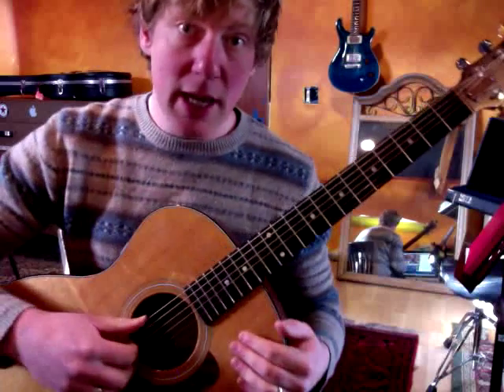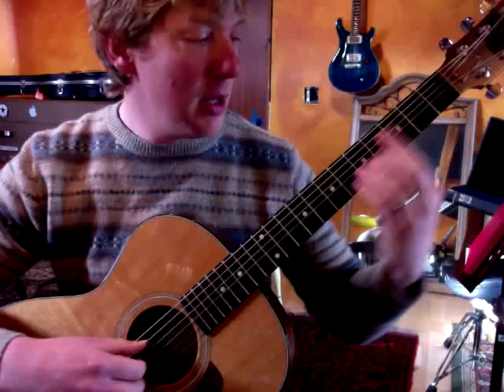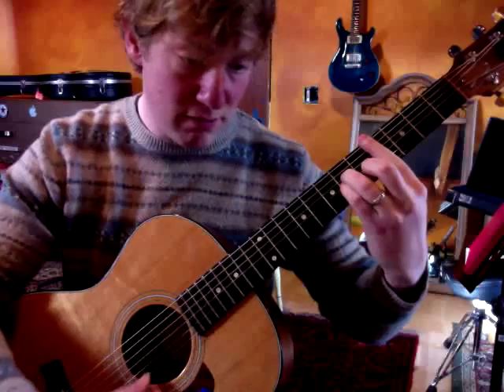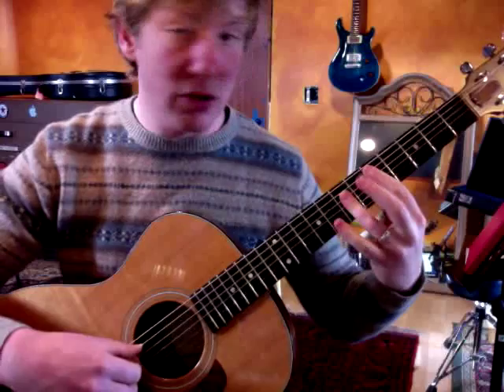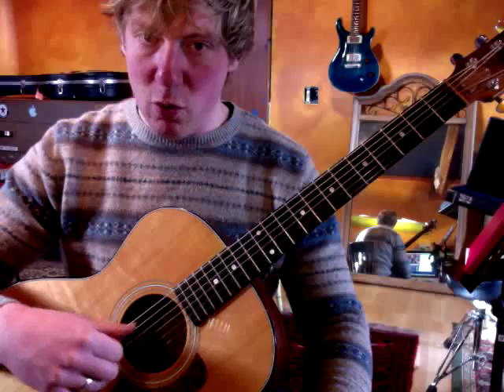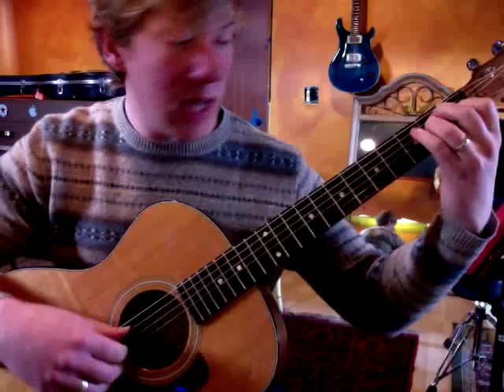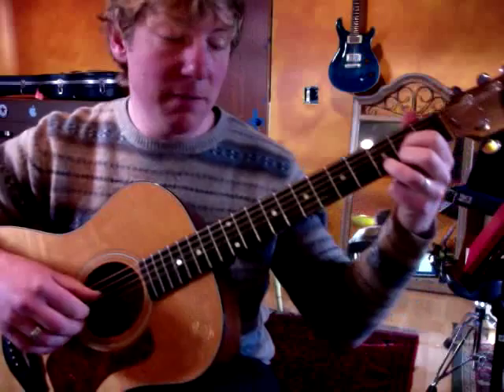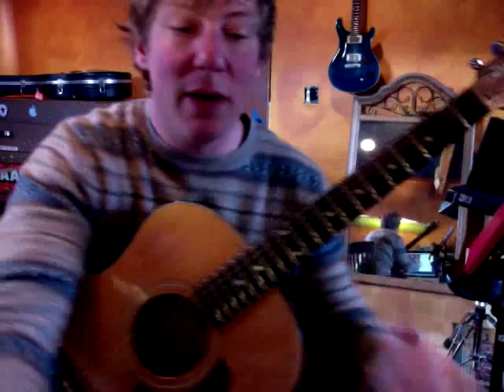Video Games Guitar Lesson Lana Del Rey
Ok, I've taken a simple song and turned it into a pretty good lesson.  1.chords in relation to A major 2.Blocking the chords using fingerstyle technique.  3. Understand feeling the time in 2.  4. Modulate to an easier key using a capo if necessary.  Go to the end of the video for modulation., I show the song in the key of G. Let me know if you have any questions or requests for songs!   Thanks.